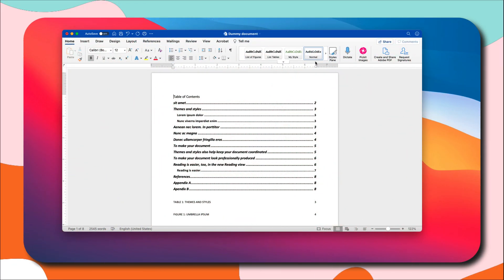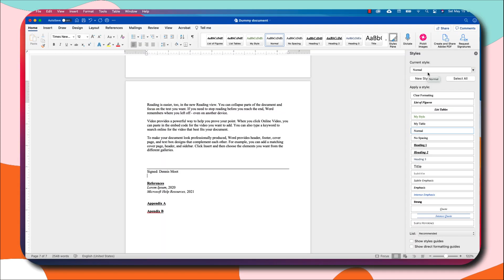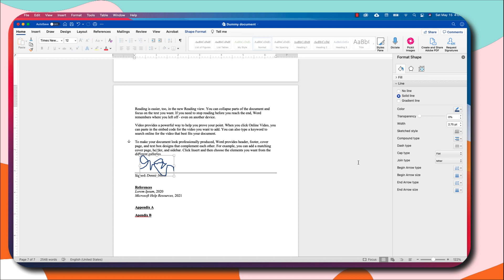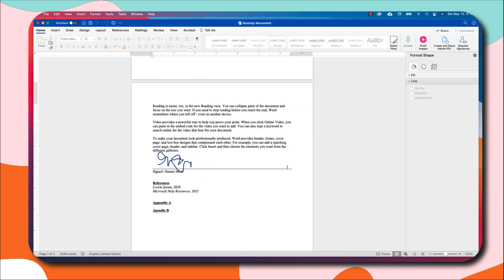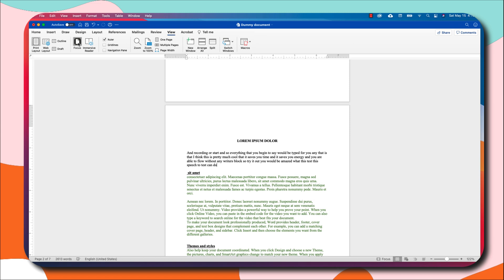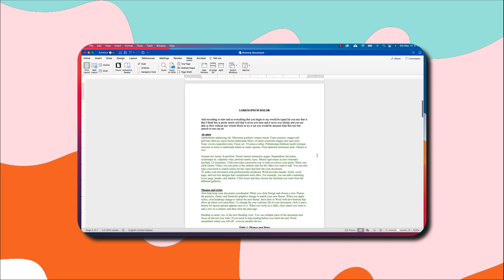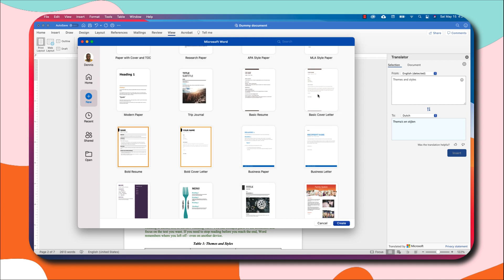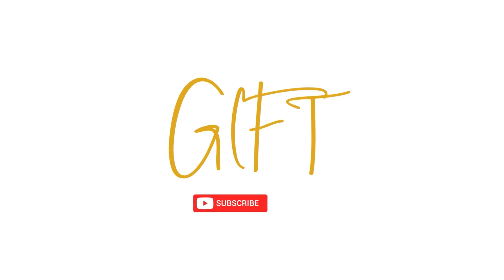How to get the most out of Microsoft Word: Easy and quick tips and tricks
Learn how to easily and very quickly do most of the everyday tasks using Microsoft Word. Use the menu below to jump between sections.
00:00 Introduction
00:30 Word to PDF & PDF to Word
02:13 Sign your documents in Word
04:04 Protect your document
06:43 Speech to Text
07:59 Focus mode
09:00 Smart lookup
11:22 Templates